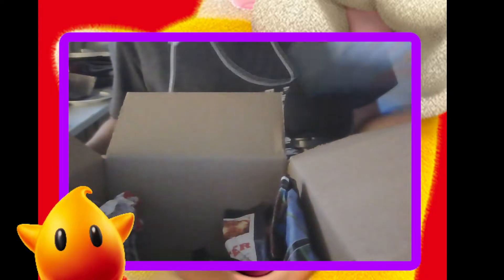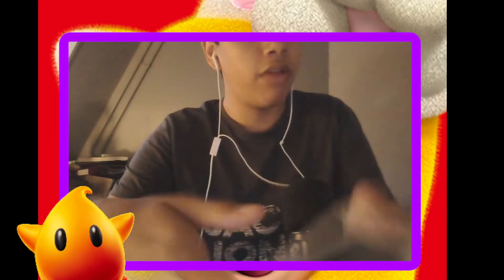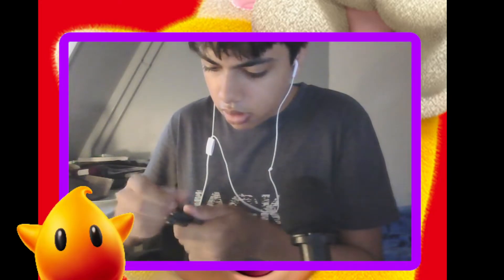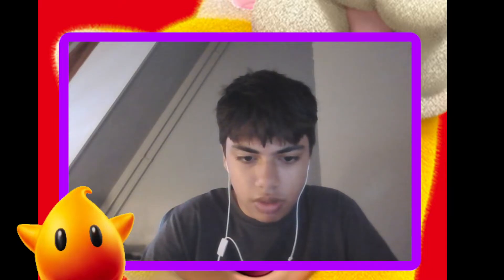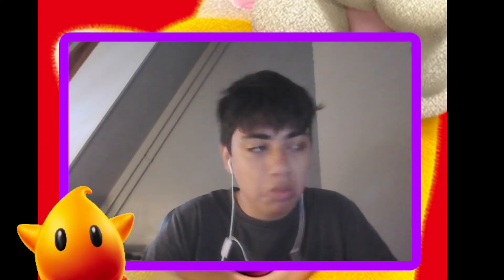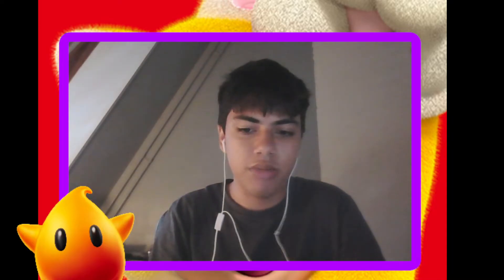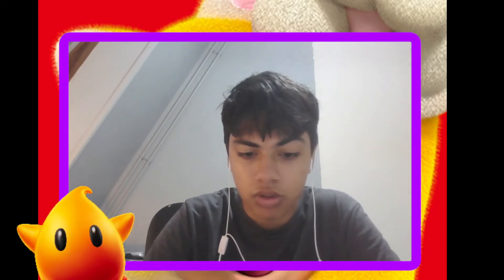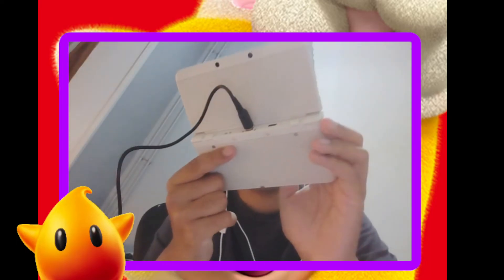I almost die while unboxing New 3DS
WHO AM I, YOU SURE YOU WANNA KNOW?

It's a me Rumer! (actually Romir but ok)
I'm a random kid from the Netherlands who likes to make some (pretty bad) YouTube video's!
My video's will mainly be Nintendo focused because... I played those games as a smal boi. So yeah that's me.